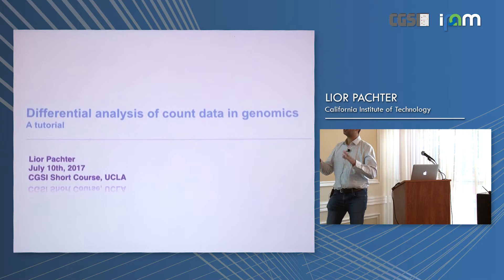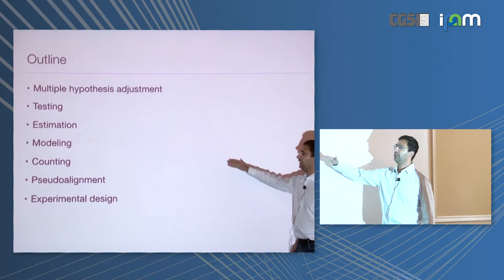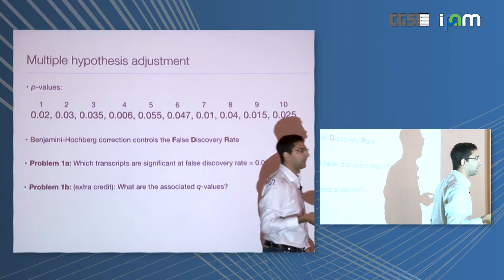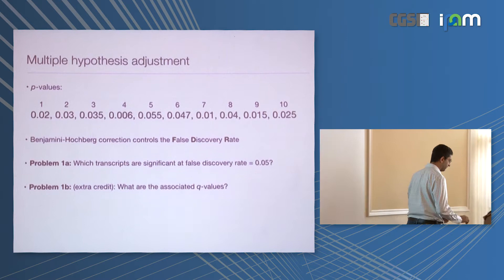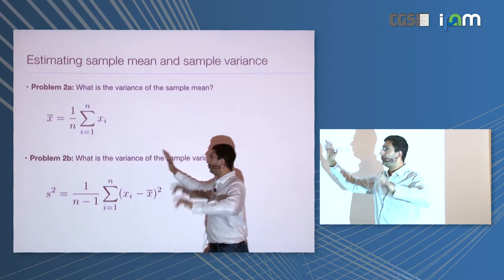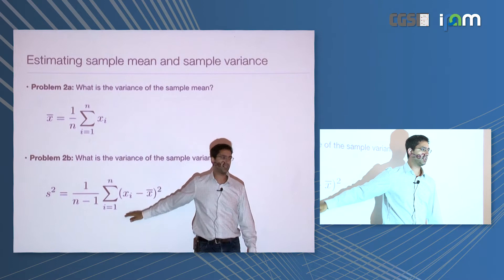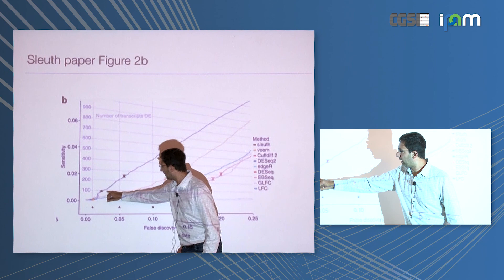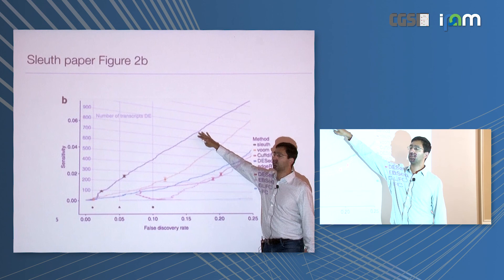Lior Pachter: "Differential analysis of count data in genomics"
Computational Genomics Summer Institute 2017

Tutorial: "Differential analysis of count data in genomics"
Lior Pachter, California Institute of Technology